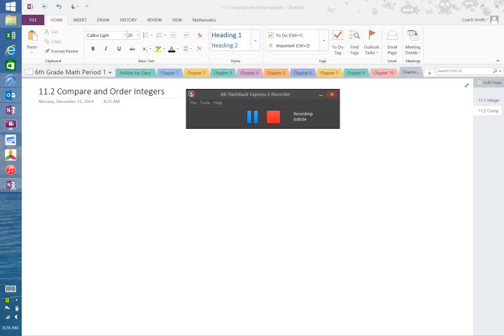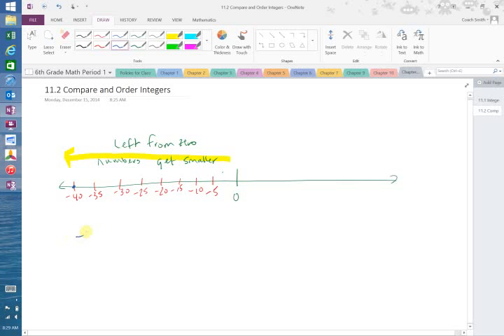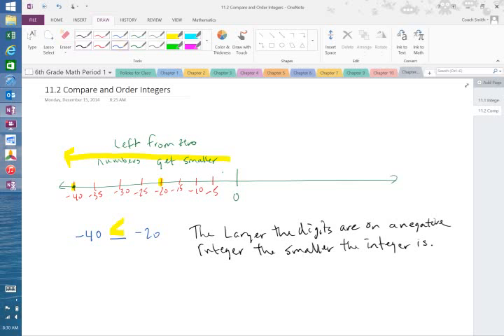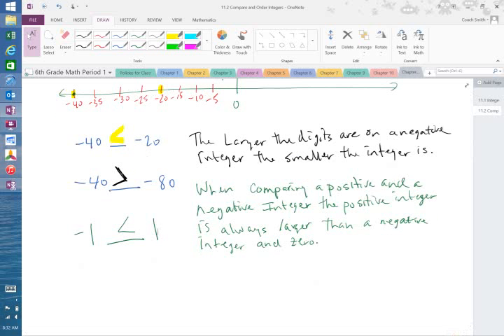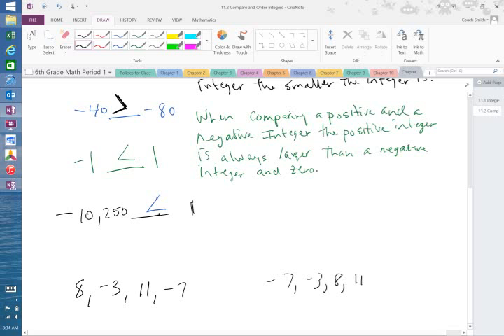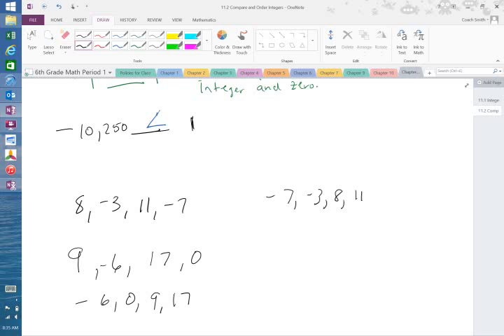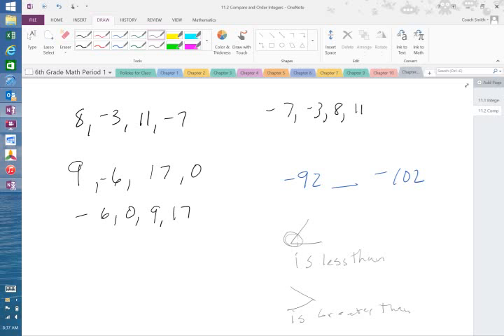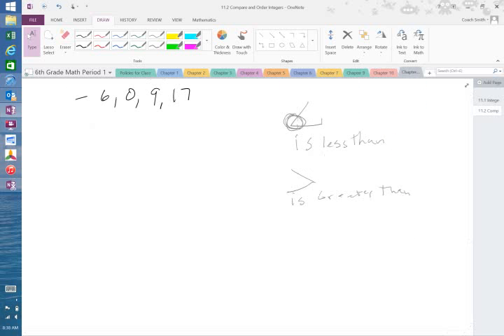11.2 Compare and Order Integers